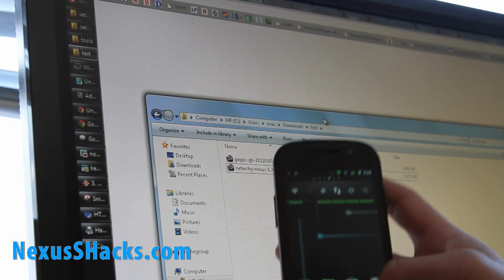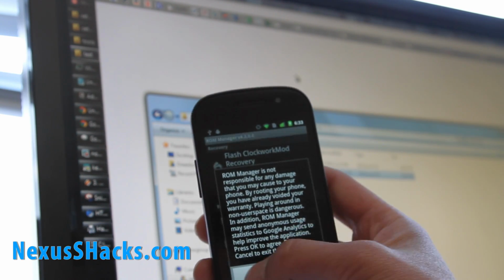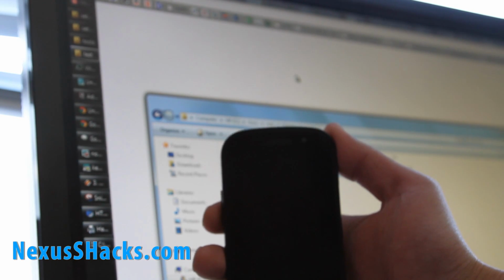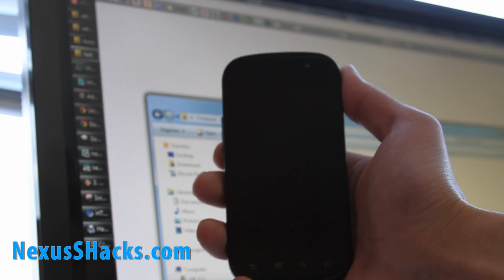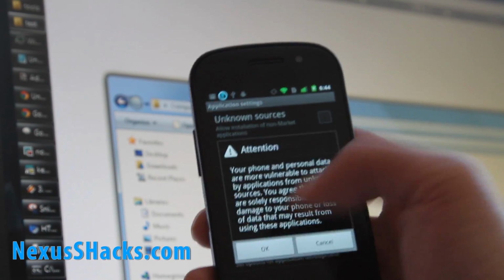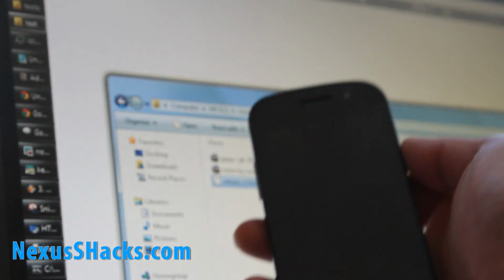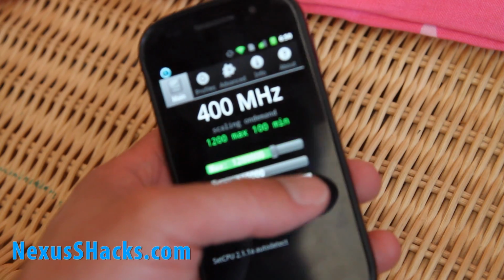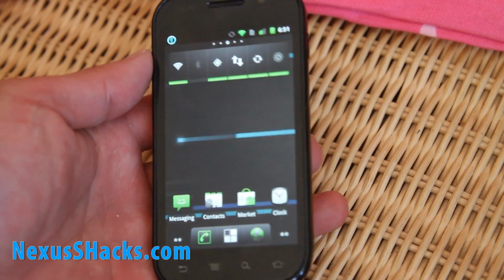How to Overclock Nexus S to 1.3Ghz!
Here's how to overclock your Nexus S to 1.3Ghz!

Nexus S Reference

For all ROMs, you need to root your Nexus S FIRST!

Nexus S ROM Reviews
SuperOSR ROM for Nexus S: